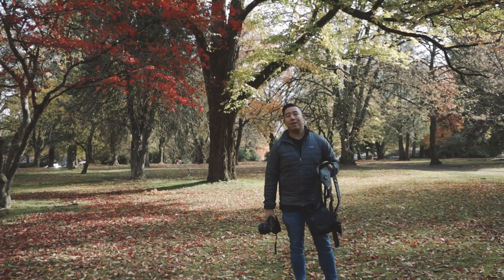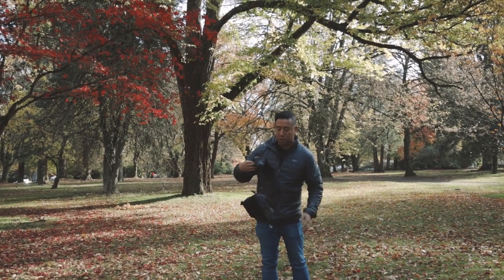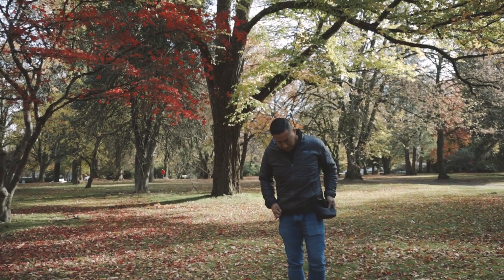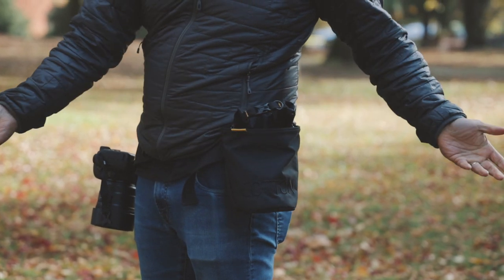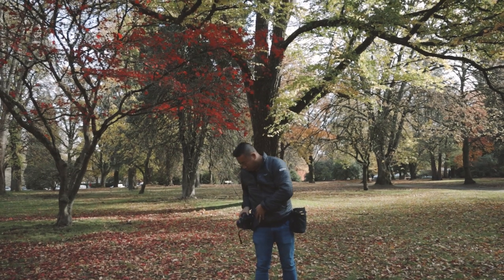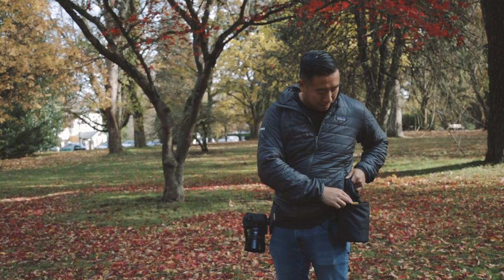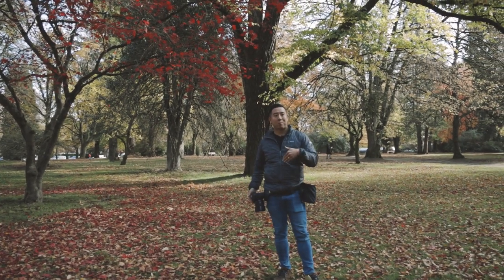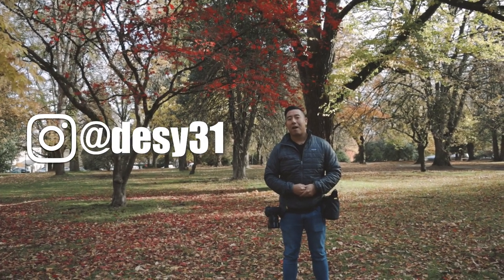Cotton Carrier SlingBelt